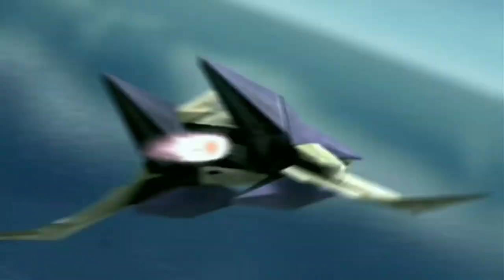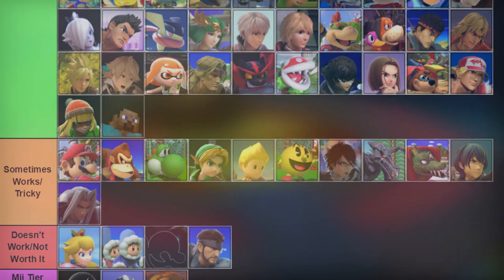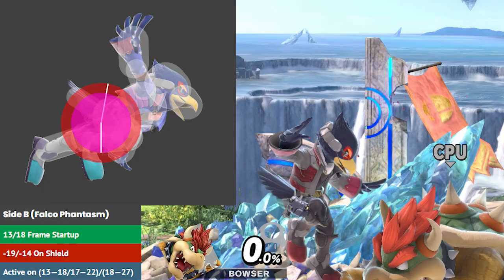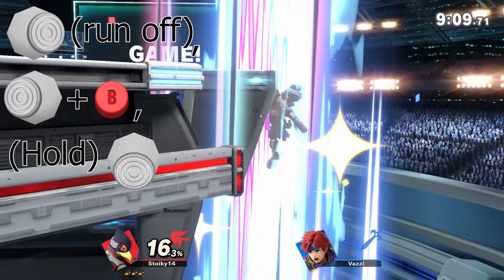Falco's Stall Spike | Smash Ultimate Tech Guide (SSBU)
Wanna know the easiest way to ledgeguard as Falco? This tech is super simple and works on most characters.

Thanks again to Vazzi for the HUGE help!